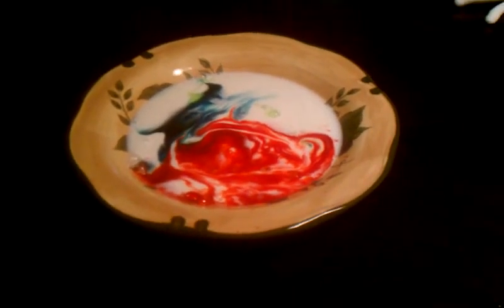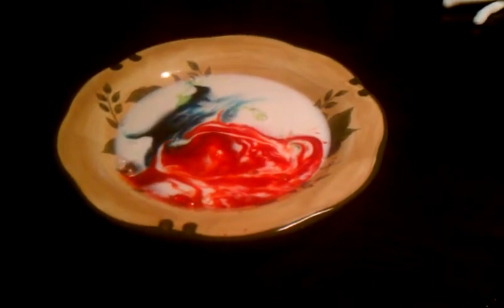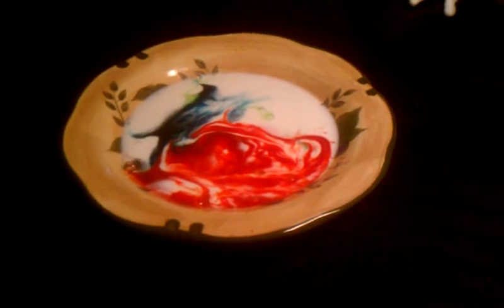Dish soap daycare